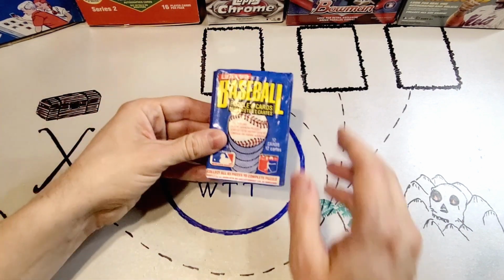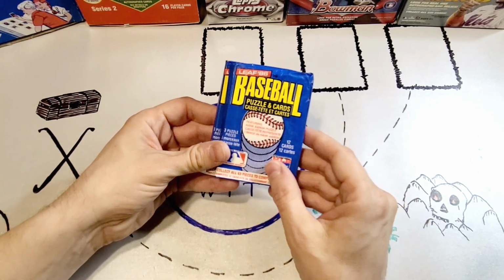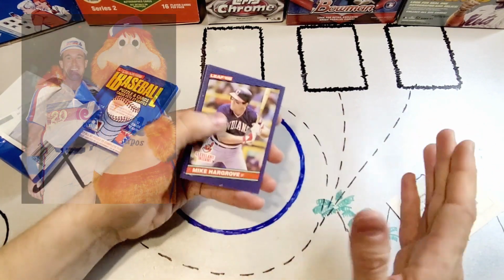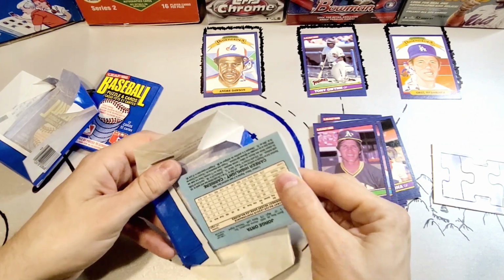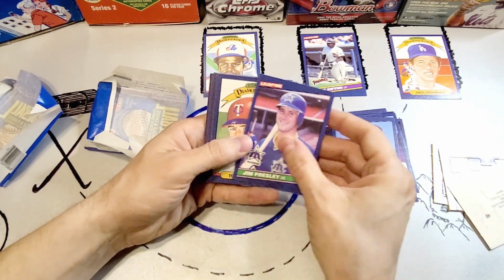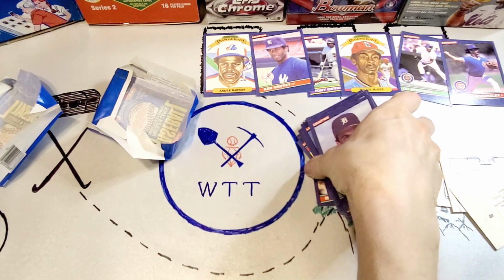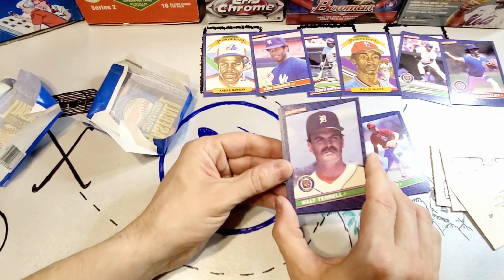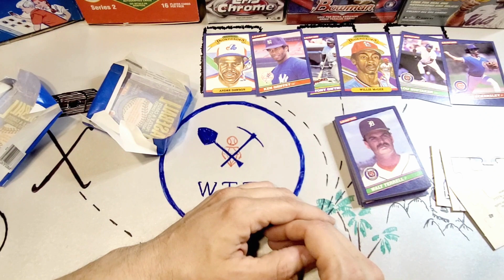1986 Leaf Baseball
1986 Leaf Baseball is an interesting stepping stone in the Junk Wax Era.  It's a near-perfect copy of 1986 Donruss, produced for the Canadian market.  Leaf and Donruss had identical card layouts until 1988.  Then in 1989 Leaf took a one-year hiatus before returning as a truly independent design in 1990.

1986 Leaf is an almost perfect copy of 1986 Donruss, with one notable exception - the Leaf set does not have the Jose Canseco Rated Rookie card.  Ah, well, can't have it all.  There are plenty of other big names - Nolan Ryan, Don Mattingly, Ryne Sandberg, Cal Ripken Jr, Roger Clemens, and of course the Fred McGriff and Andres Galarraga rookies.

Always nice to have viewers like you around for the journey.